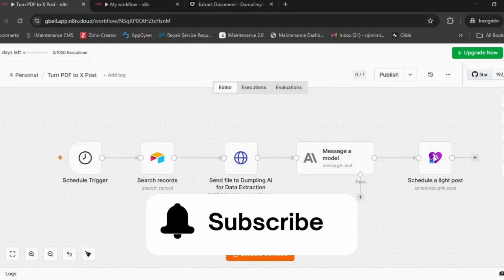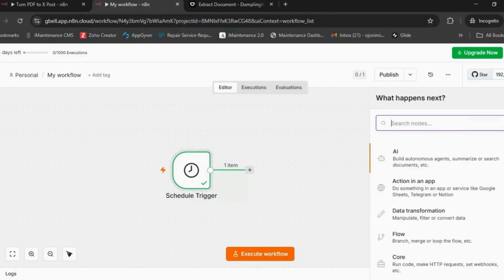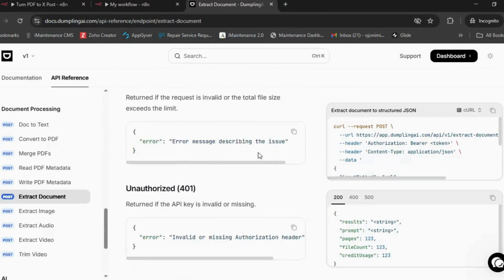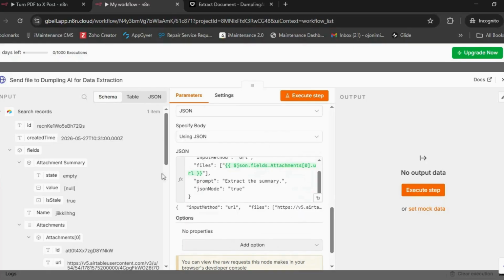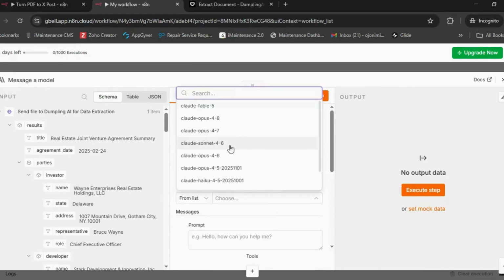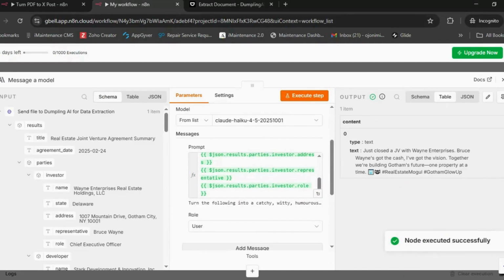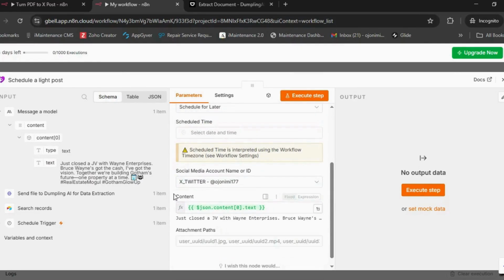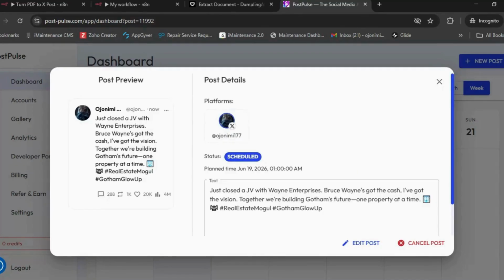Create New Social Media Content in n8n from PDF files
Ever read a good book or a document and thought to yourself: I wonder if this would make a great social media post? In this tutorial, we're going to walk you through how to setup an automation in n8n that takes PDF files and turns them into fantastic social media posts.

What You'll Learn:
Step 1: Setup Your Trigger -Use a schedule trigger node to trigger the automation.
Step 2: Search Airtable Record - Retrieve a PDF file from Airtable. .
Step 3: Extract Summary of PDF File - Extract key details and summaries from your PDF file, using Dumpling AI.
Step 4: Create Social Media Post - Turn your extracted summary into a witty social media post using Anthropic's Claude.
Step 5: Schedule Post - Schedule post on PostPulse.

Tools Used in This Video:
n8n - The automation engine.
Dumpling AI - For extracting PDF data.
Airtable - For storing files.
Anthropic's Claude - For turning PDF summary into social media posts.
PostPulse - To manage and schedule your social media presence.